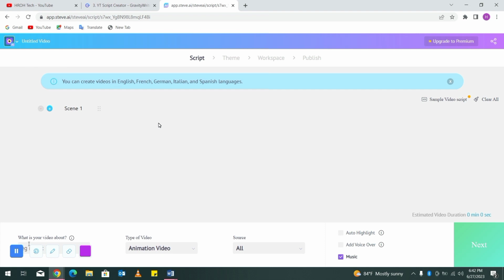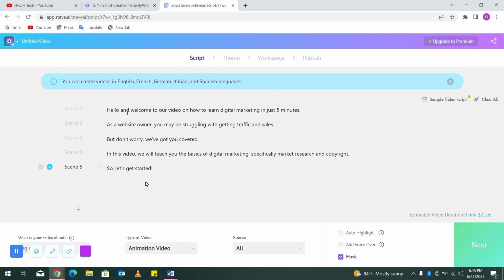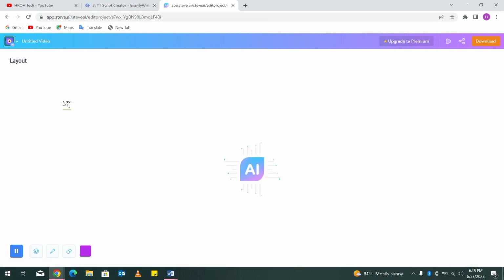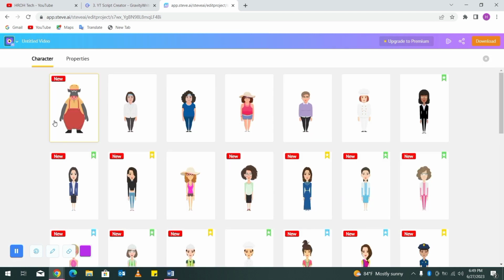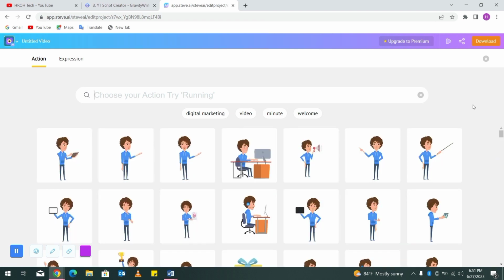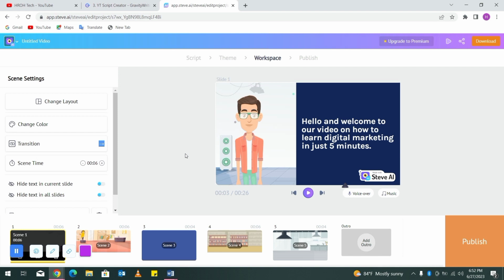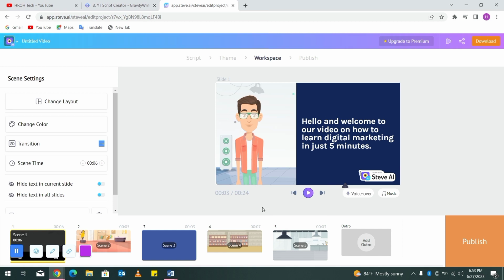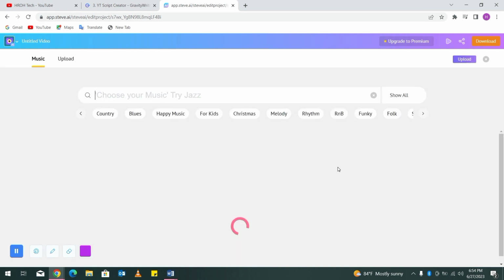Text to Animation Video using AI Tools for Free | 2023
Are you ready to unleash your creativity and make stunning animated videos for free?
Look no further! In this video, we will show you how to convert text into a captivating animation video in just minutes. With the help of Gravity Write tool, you can effortlessly generate captivating content for your videos. Then we can use different tools to convert that content into an animation video that will captivate your audience. Whether you're a beginner or an experienced content creator, our step-by-step tutorial will guide you through the process of turning your text into engaging animation. Just ready to unlock your creativity, conquer the world of animation, and embark on an exciting journey with us.

Text to animation
Create ai video free
Generate ai video from text
Free ai video generator tool
Text to animation generator
How to make ai cartoon video
Animation tutorials
Video marketing
Gravity write
Convert text to video
Animated Images
Animate Images
Generative Images
 text to video
artificial intelligence
kaiber
Animation video kaise banaye
text to animation video kaise banaye

I Make Quality Tech Videos!